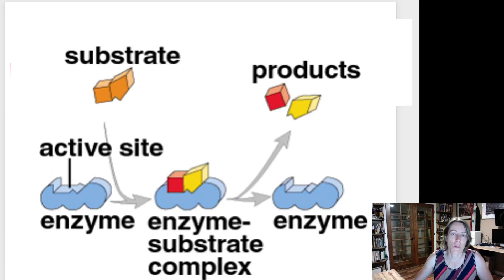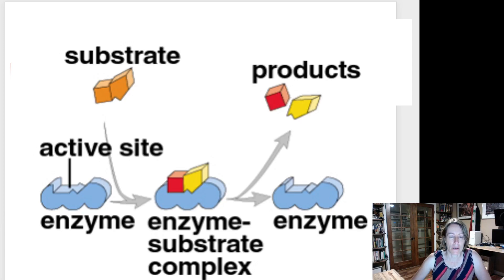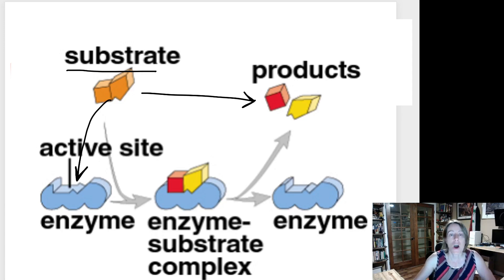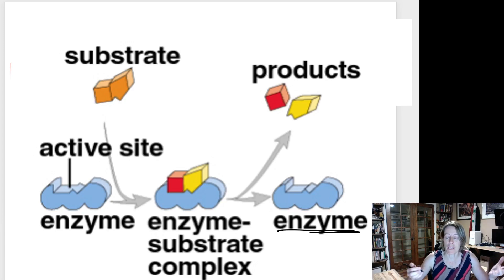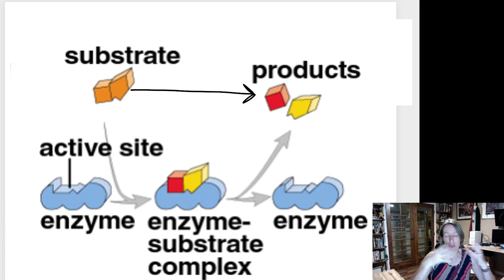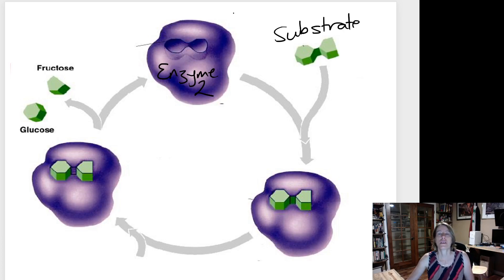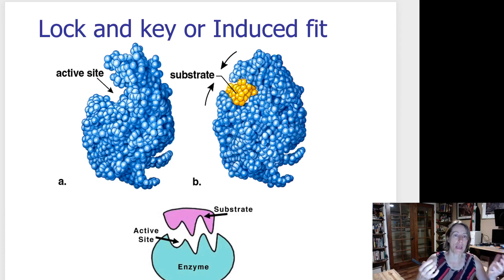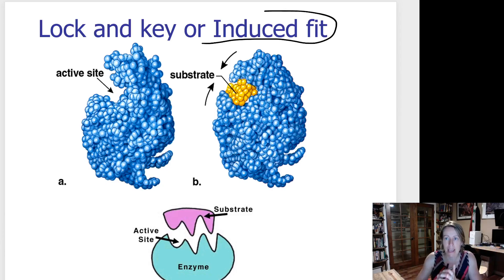Introduction to enzymes